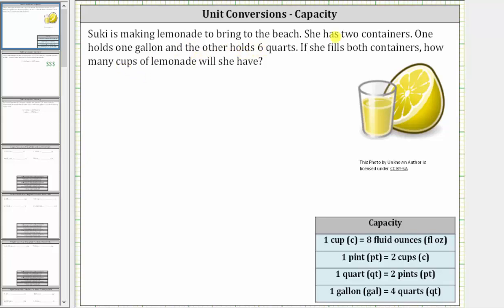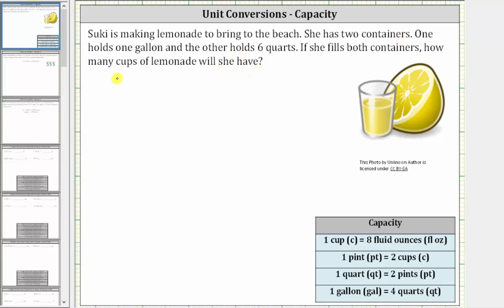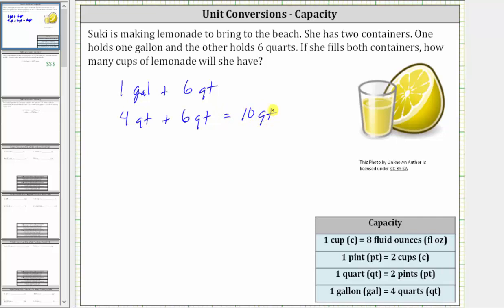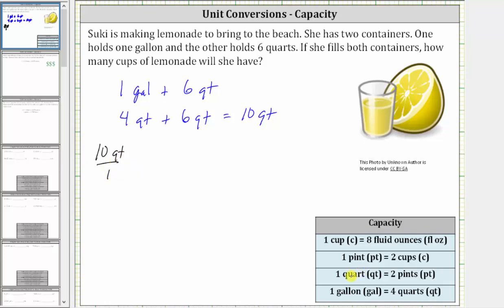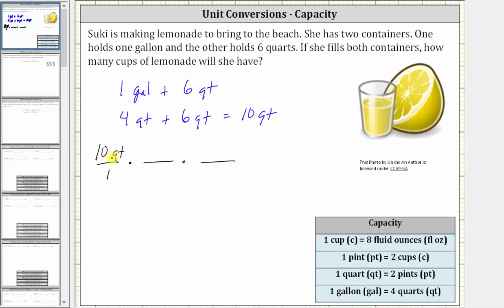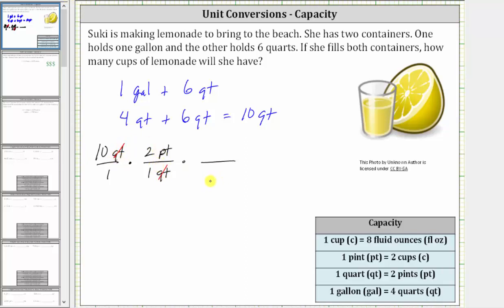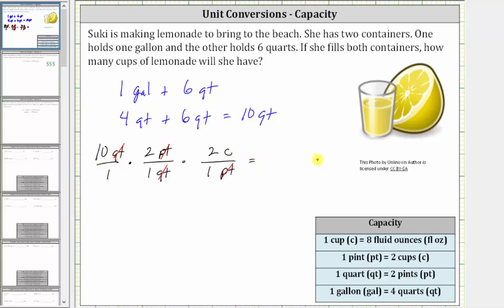Convert Gallons and Quarts to Cups: Lemonade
This video explains how to convert gallons and quarts to cups.